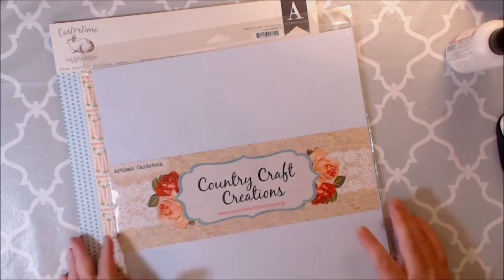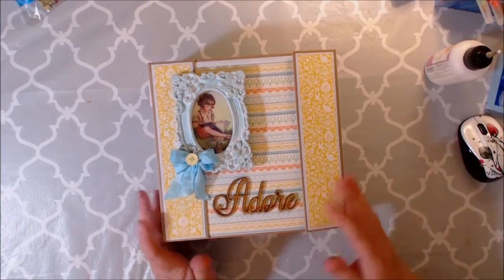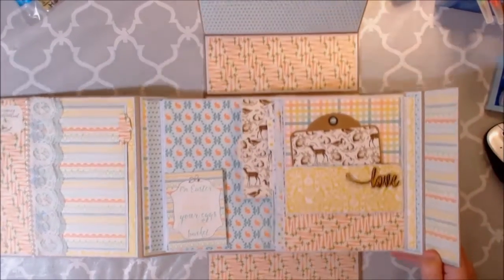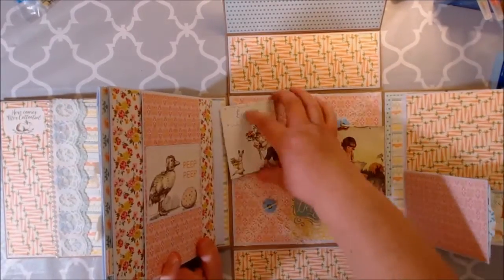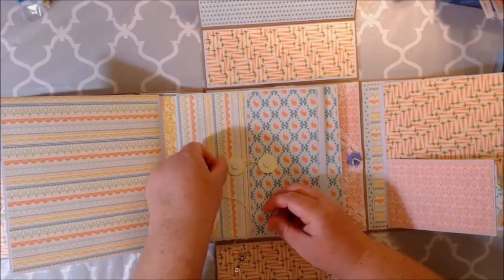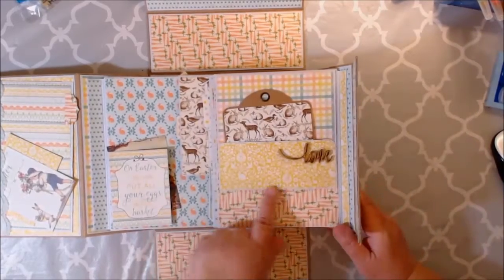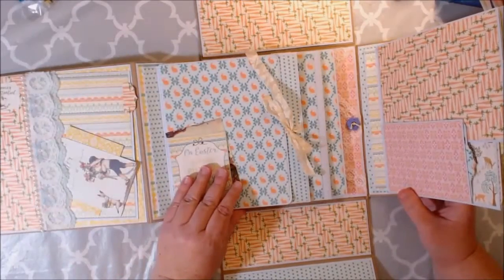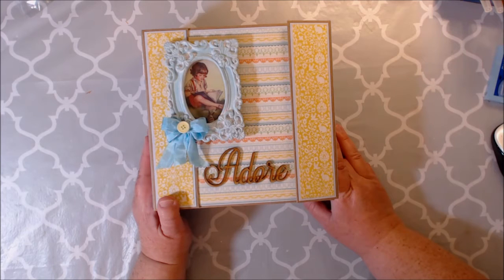Authentique Paper EasterTime 8 5 X 8 5 Box Mini Album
Good Morning Crafty peeps,
Just sharing my newest design team project for Country Craft Creations featuring Authentique Paper's "Easter Time" Paper Collection. I hope you love what I've created and please check down below for the links to purchase this paper collection and more.